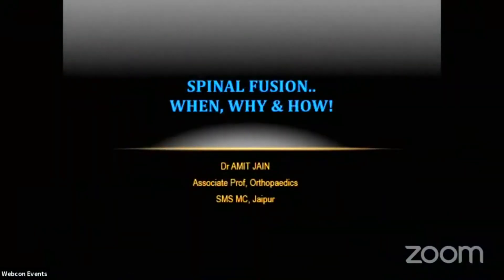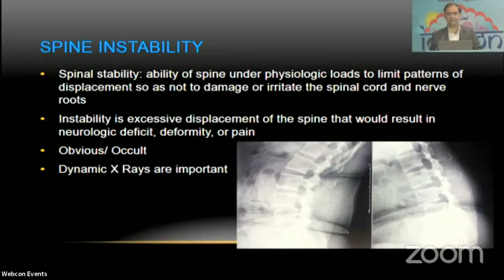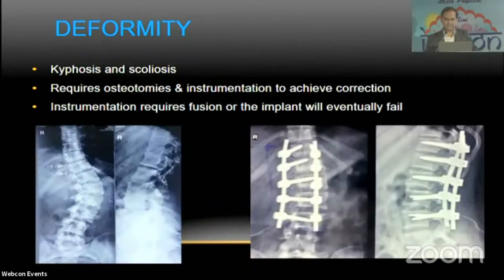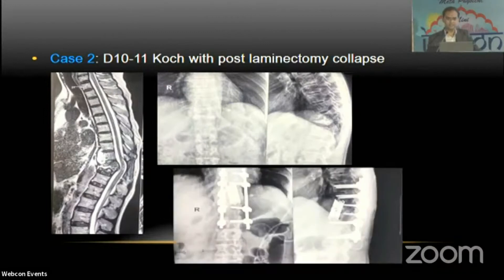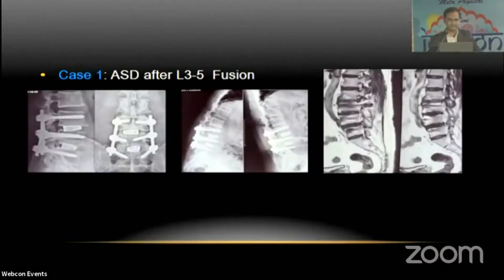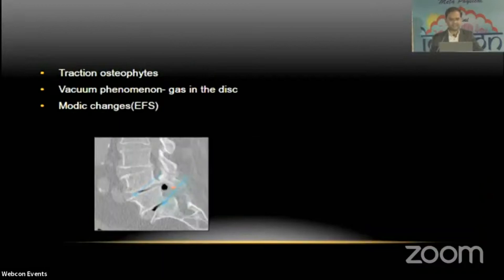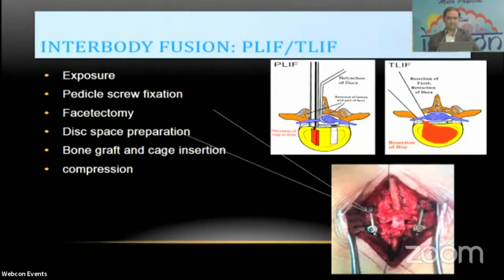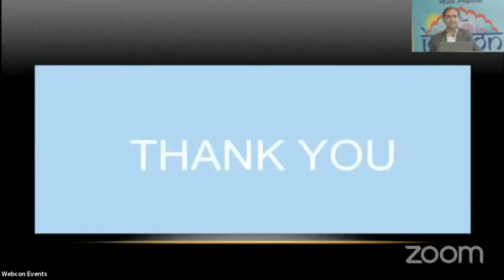Dr Amit Jain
Spinal Fusion... When, Why & How!

Associate Prof. Orthopaedics SMS MC - Jaipur